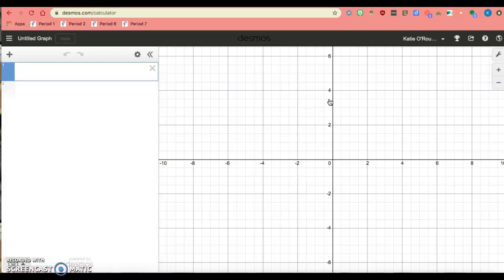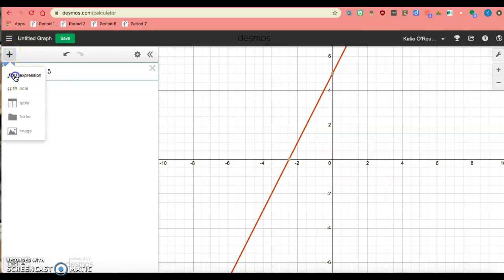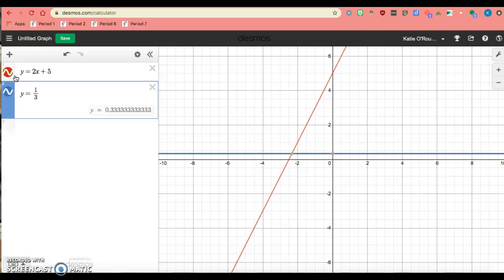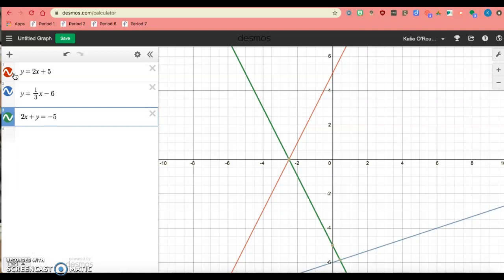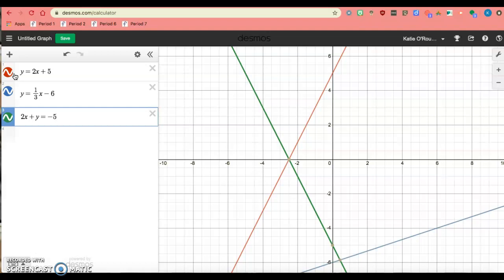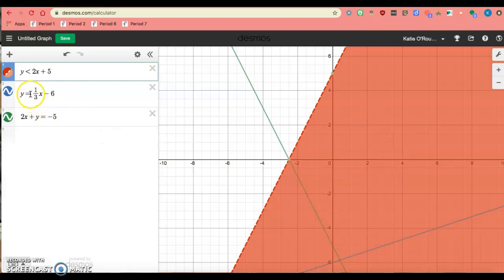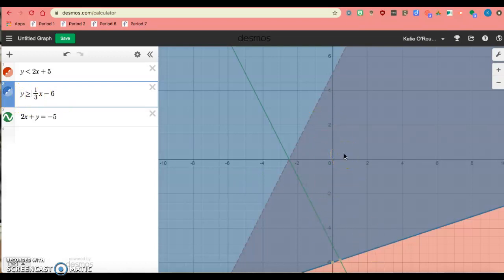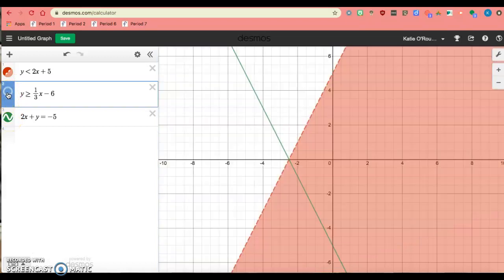Desmos Basics Video #1